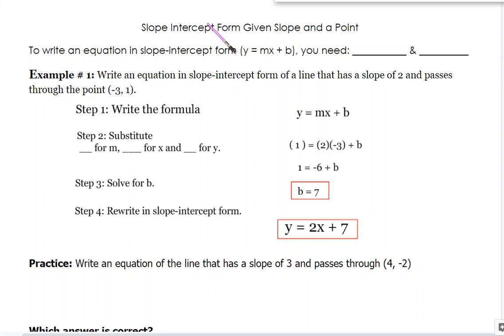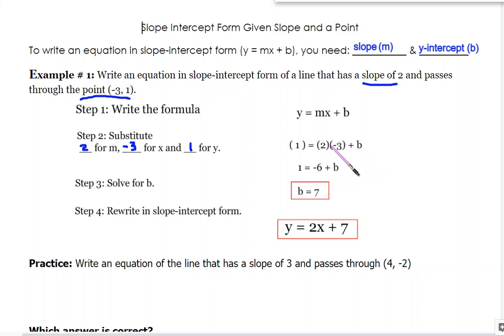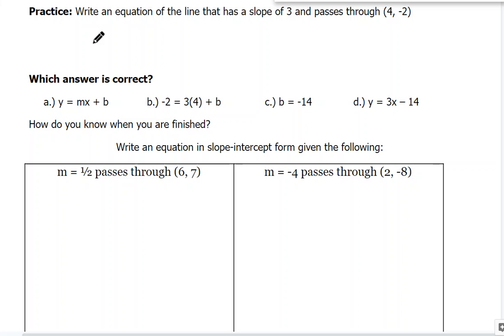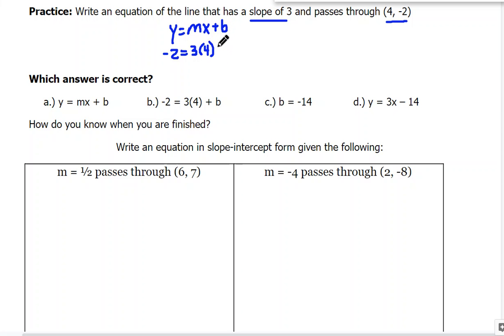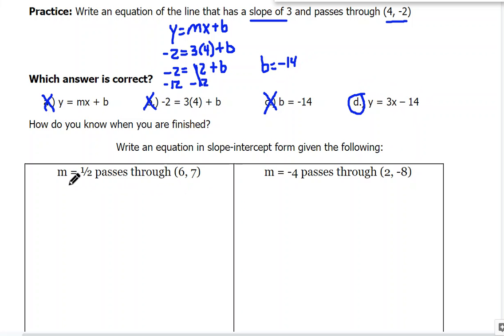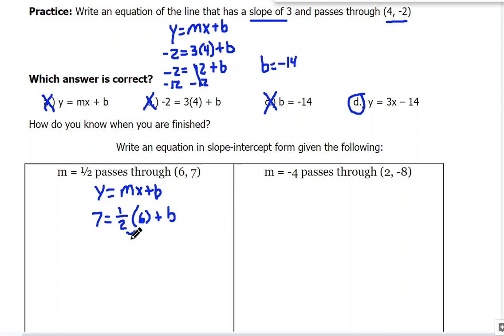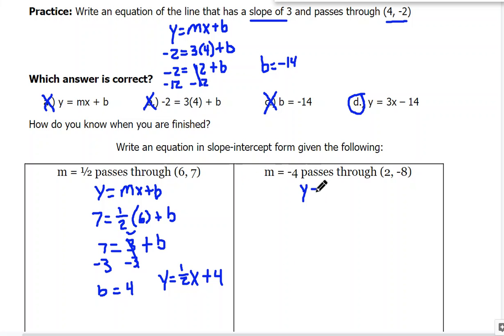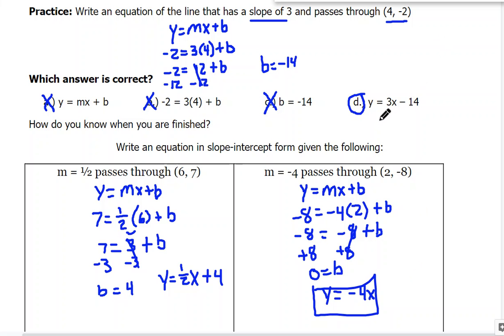slope intercept slope and point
how to find slope intercept form given a point and the slope